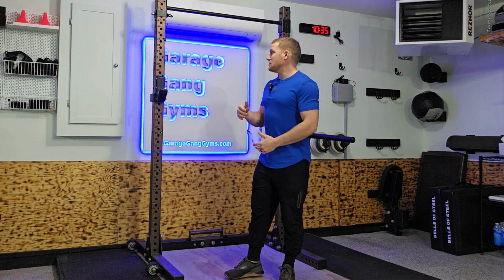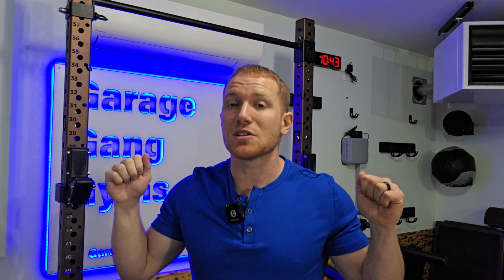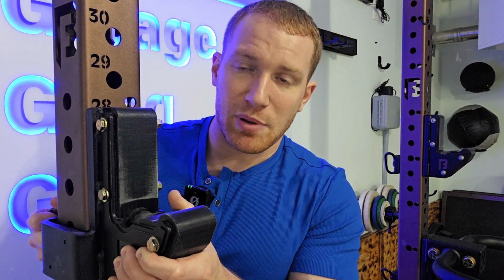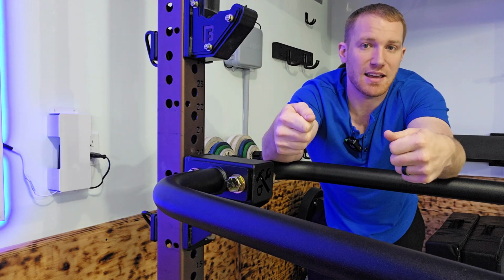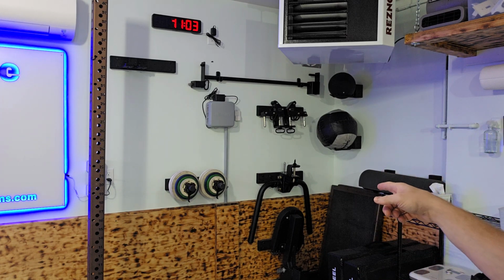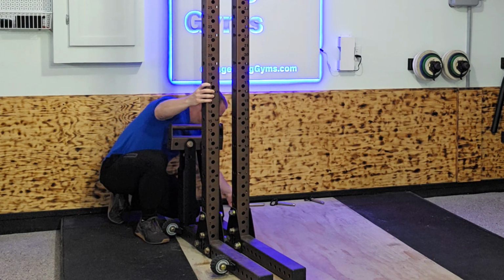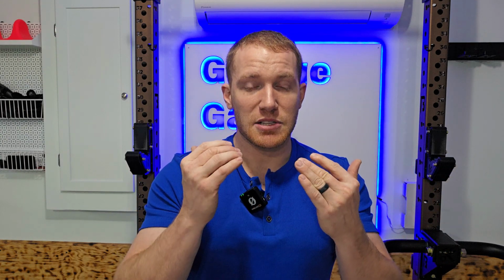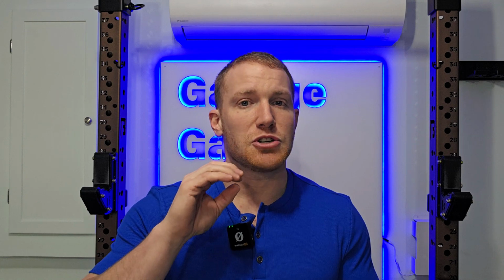Bridge Built Phoenix Rack - BFJ Cups - Dip Bar - Pullup Bar - Best Folding & Movable Rack - Review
This rack is now available with 1" holes - making it the best folding, movable rack on the market. If only I could have had mine with 1 inch holes!

For home gym owners, one of the first questions they ask themselves is "What rack should  I buy?" In this video, I hope to help you decide of the Bridge Built Folding Phoenix Rack is the rack you should get for your gym.

I cover pros and cons for this rack, as well as for the BFJ cups, the Bridge Built C1 Dip Station and the C4 Pullup Bar

Use the time stamps at the bottom of this video's description to jump to where you need to most!

How I modified a 5/8" Pin into a 3/4"

Ramp I have attached to my platform:
Again, I just used a continuous hinge that I screwed to the back of this ramp. Then attached it to my platform

Your support keeps us motivated to create more content just like this.

For personalized feedback on your squats or other lifts, DM your videos to Josh on Instagram @garageganggyms.

If you want Josh to be your full-time Online Coach and take your training to the next level, visit GarageGangGyms.com and choose the "Get Strong" Program.

Transform Your Body, Anytime, Anywhere!
With step-by-step workouts, personalized programming, and meal plans, Garage Gang Gyms makes training simple, no matter where you are.

Start Today ➡️ GarageGangGyms.com

00:00 Intro
00:24 What I'm Reviewing
01:23 Why I Bought this rack - Pros
05:32 C4 Pullup Bar
07:40 Stability & Adjustability
9:36 BFJ Roller Cups (J Cups)
14:14 C1 Dip Station
19:12 Wall Storage Solutions (Con #1)
24:02 3/4" Pin Modification (Con #2)
26:10 How to Fold the Rack Up
29:24 Folding the Rack in Real Time
30:12 Moving the Rack
34:44 Long Lead Times - My Experience (Con #3)
41:42 Summary & Outro